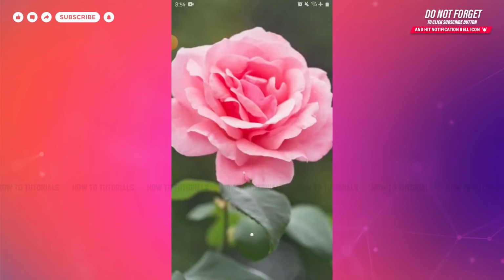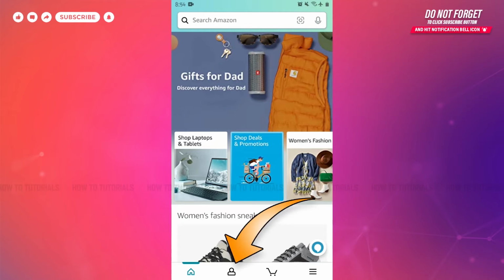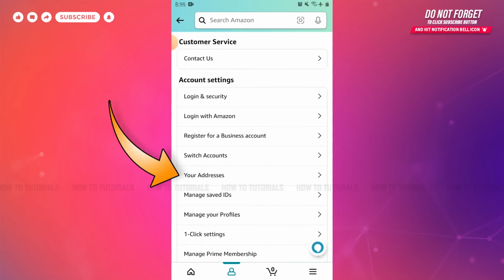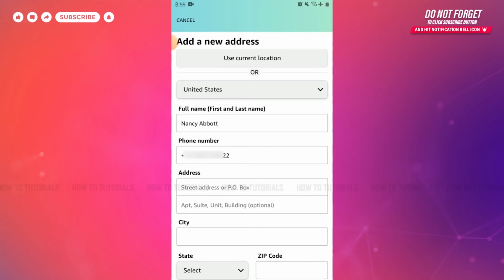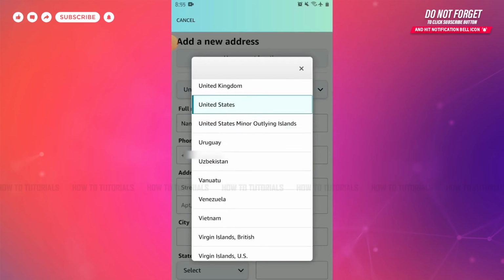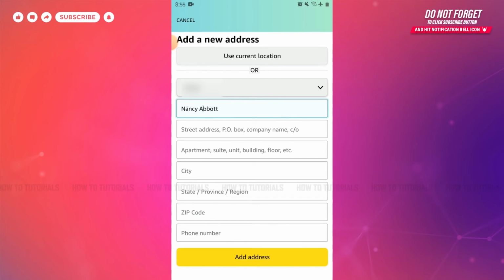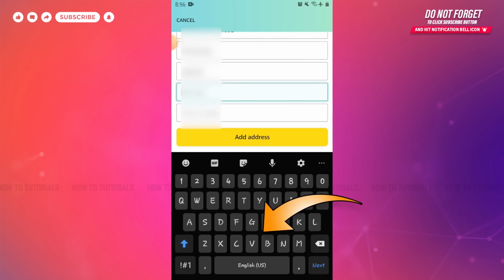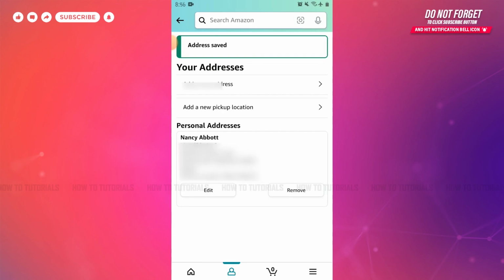How To Change Delivery Address In Amazon Account 2022 | Change & Add New Shipping Address In Amazon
"How To Change Delivery Address In Amazon Account 2022 | Change & Add New Shipping Address In Amazon" - A Video Guide by How To Tutorials.

Amazon, a multinational technology company, provides you with a wide range of services and is one of the world’s valuable brands
Watch this video till the end to know how to change your delivery address on Amazon.

1. Open the ‘Amazon’ app on your phone and get logged in with your credentials.
2. Tap on the ‘Profile’ icon at the bottom of the page.
3. Tap on ‘Your Account’.
4. Scroll down to ‘Account Settings’ and tap on ‘Your Addresses’.
5. Tap on ‘Add on new address’
6. Choose a country and fill in your name, mobile number, street address, city, state and zip code.
7. Tap on ‘Add Address’.

Your delivery address on  Amazon has now been changed.